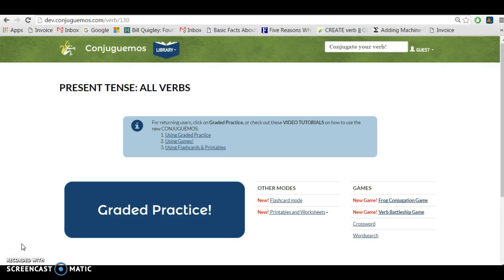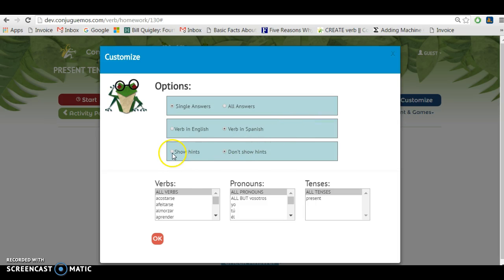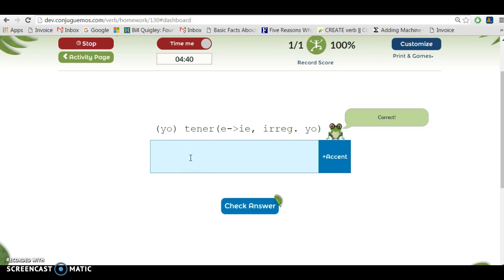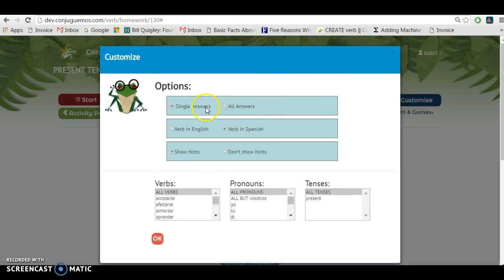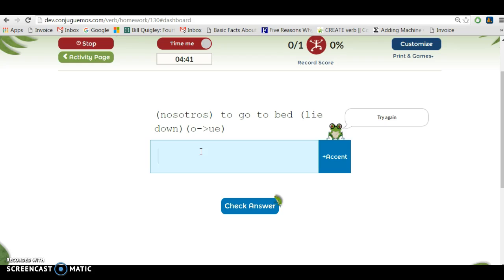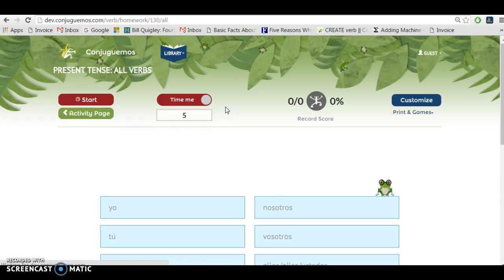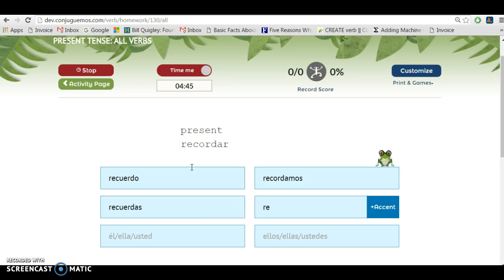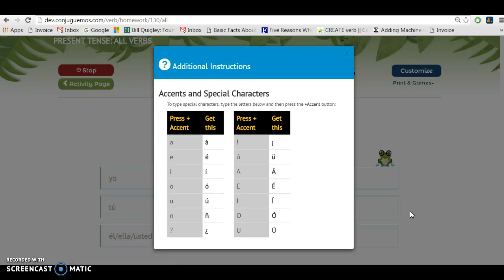Tutorial for Conjuguemos Activities (1/3): Graded Practice